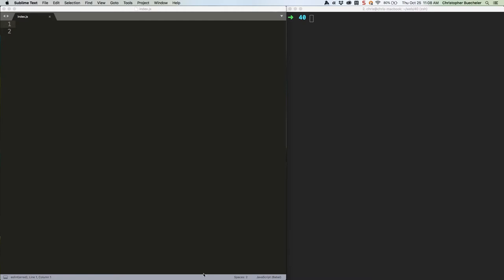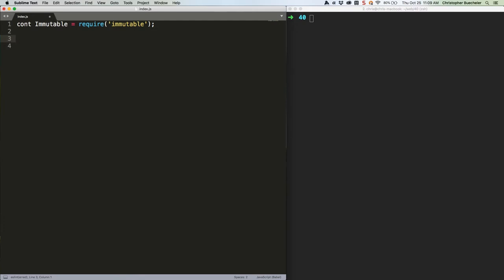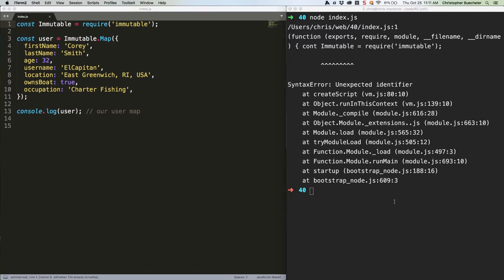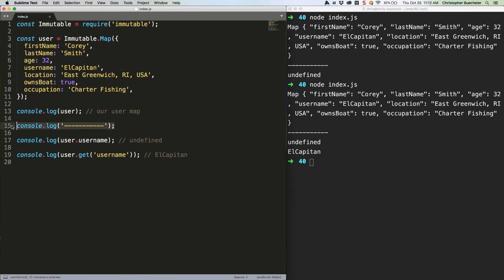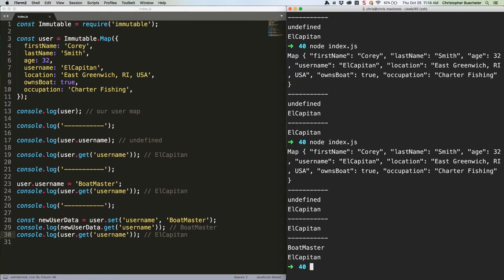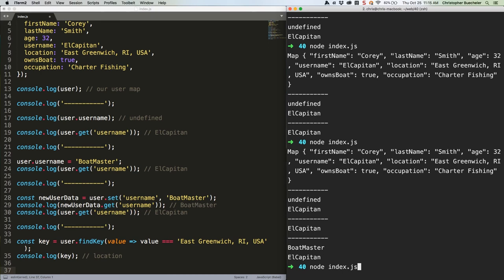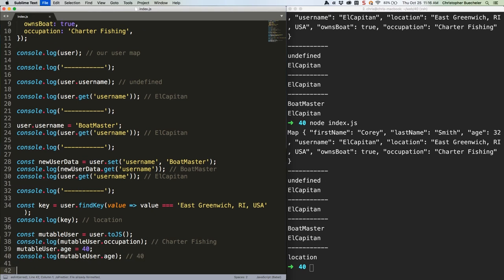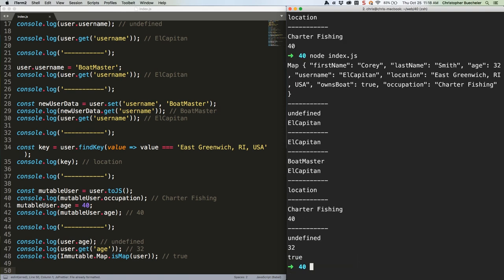JS Quick Hits 41 - Immutable Maps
We're back to talk more about Immutable.js, this time covering maps, which are like objects … only better!